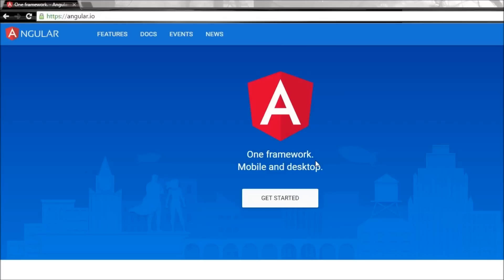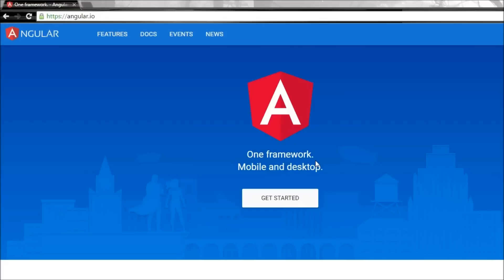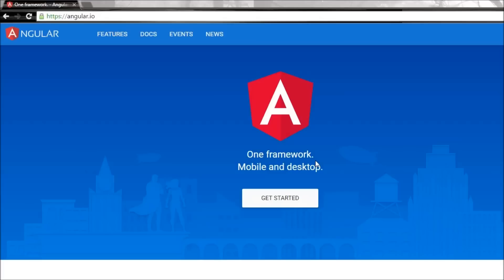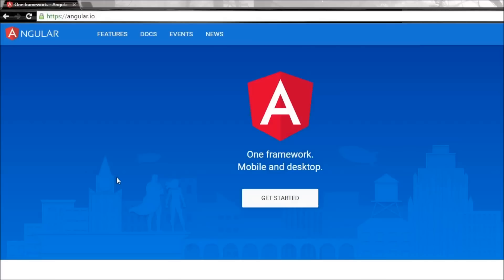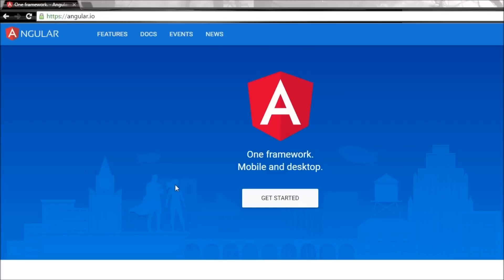Angular 2 Tutorial - 1 - Introduction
The second version of the AngularJS web framework. Angular 2 takes a web component-based approach to building powerful applications for the web. It is used along with TypeScript which provides support for ECMAScript 5, ECMAScript 6, and ECMAScript 7

Angular 2 | Angular 2 Tutorials | Angular 2 Tutorial for Beginners | Angular 2 Introduction